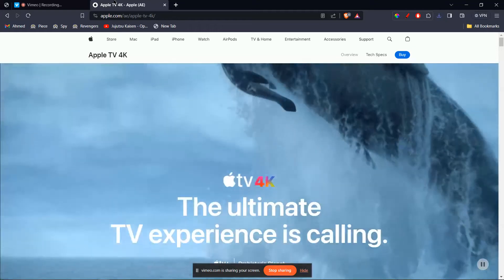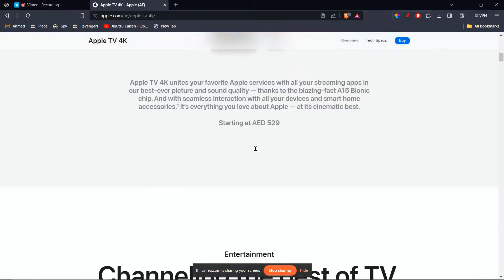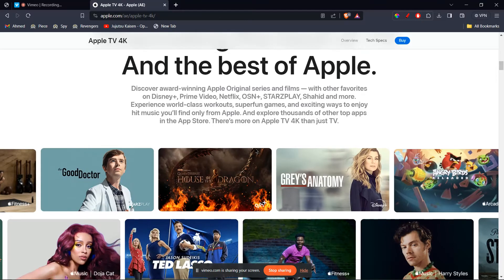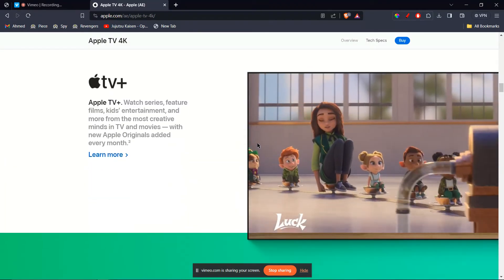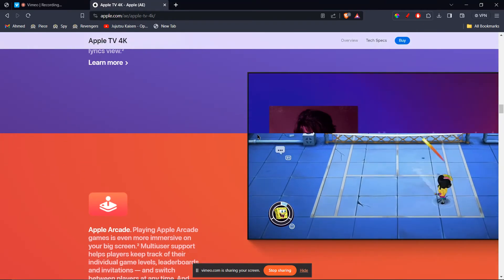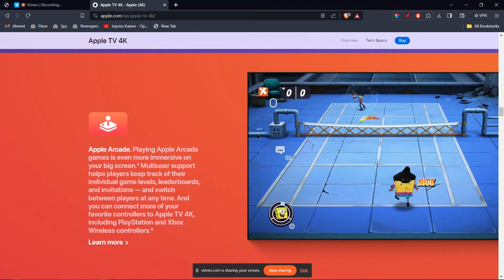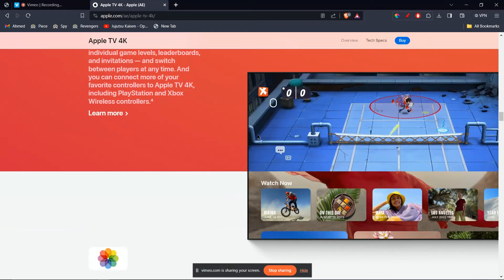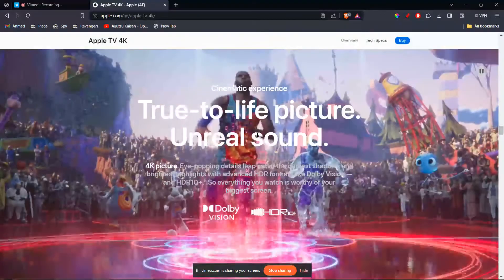How To Cast Meta Quest 3 To Your Apple TV (Connect Meta Quest 3 To Apple TV)